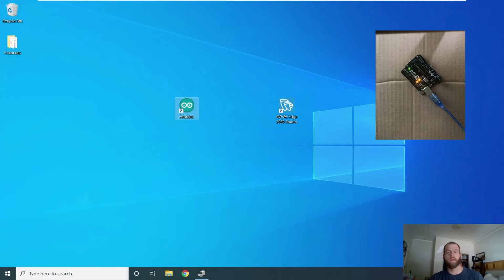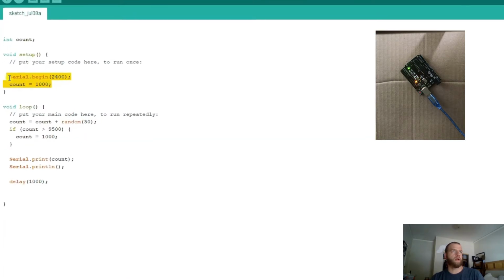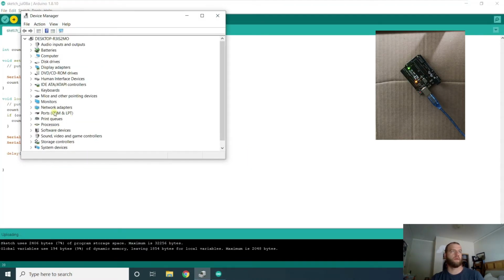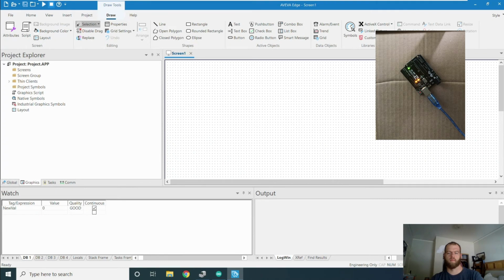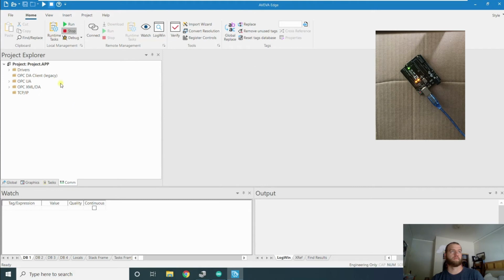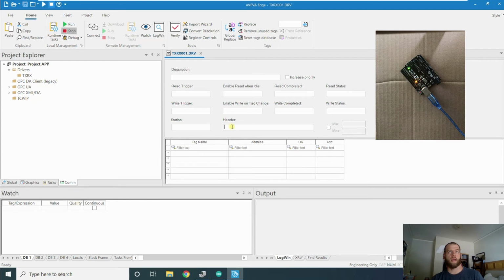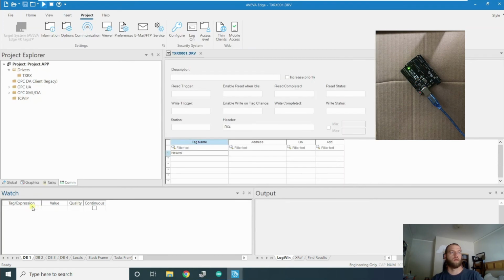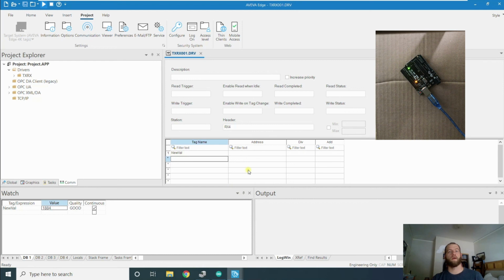How to Connect an Arduino to Edge | Wonderware California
Learn how to connect your Arduino device to AVEVA Edge. In this step-by-step tutorial, we guide you through the process of establishing a seamless connection between Arduino and AVEVA Edge. Enhance your data collection and analysis capabilities by integrating your Arduino projects with AVEVA Edge. Watch now and unlock the potential of this powerful combination!